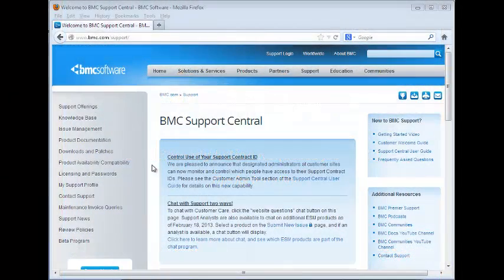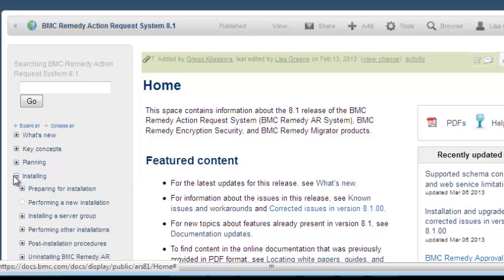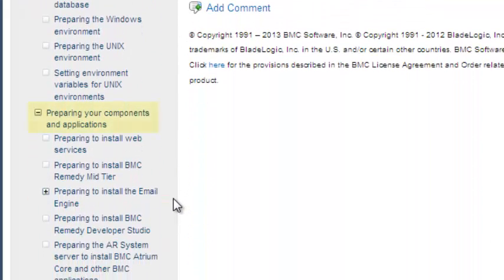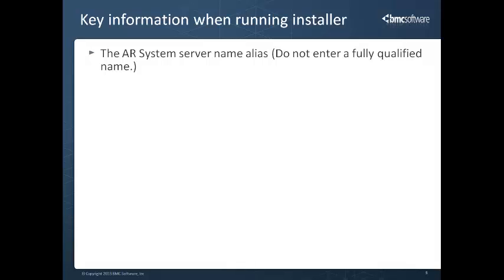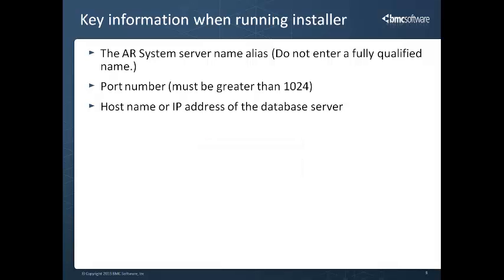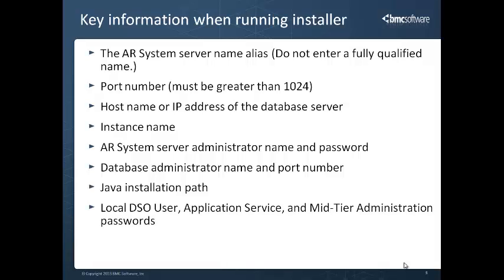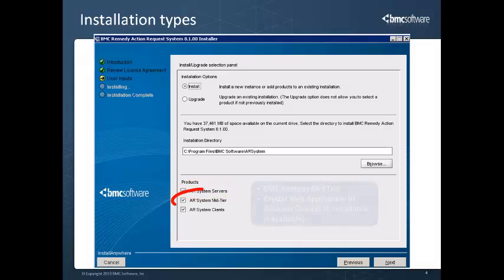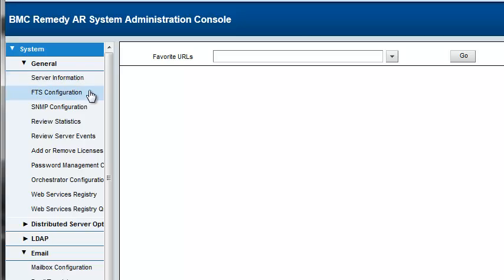Installing BMC Remedy AR System 8.1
Describes how to install BMC Remedy Action Request System 8.1. For more information on this topic, at the BMC Online Documentation Portal.